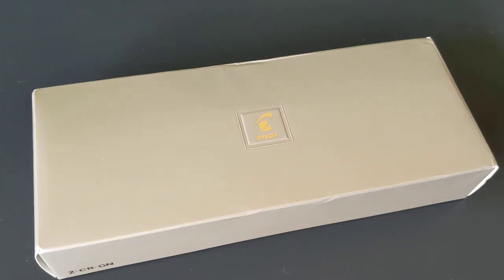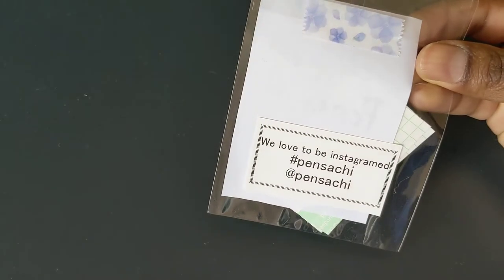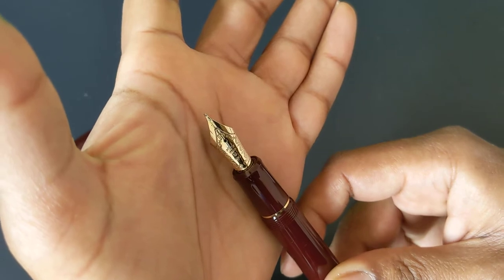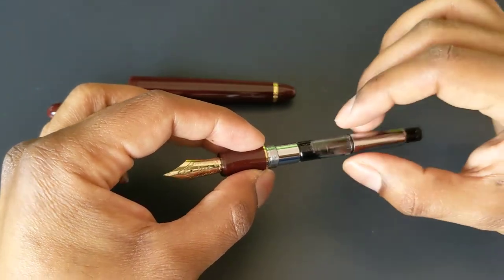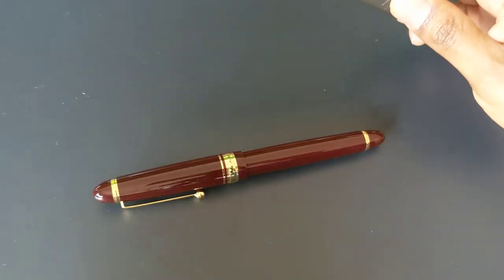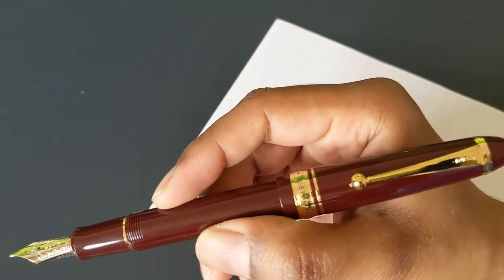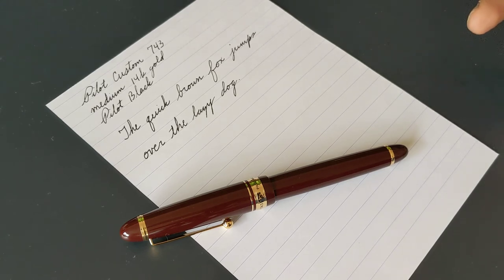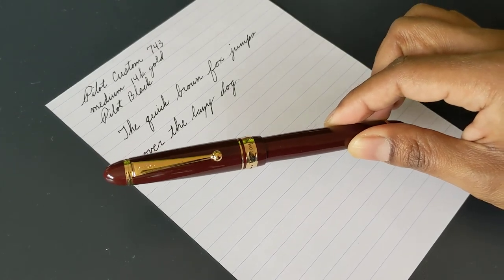Pilot Custom 743 review